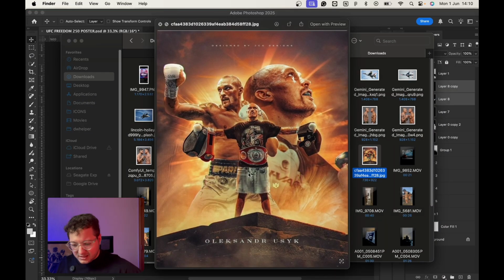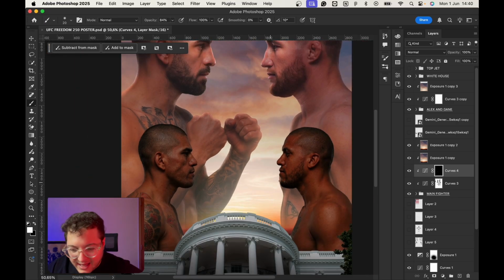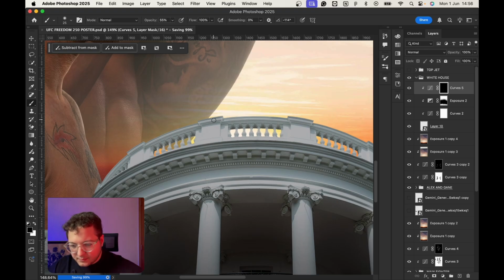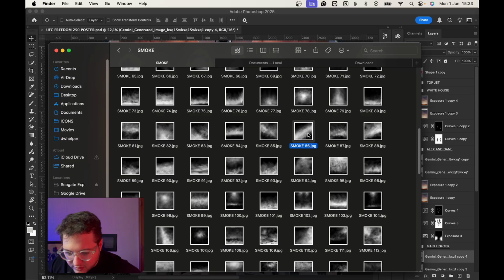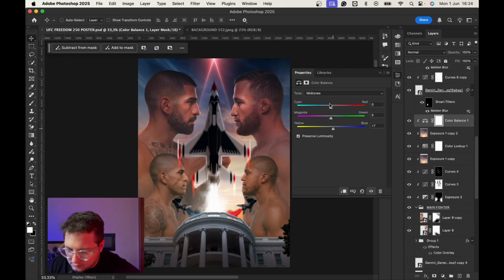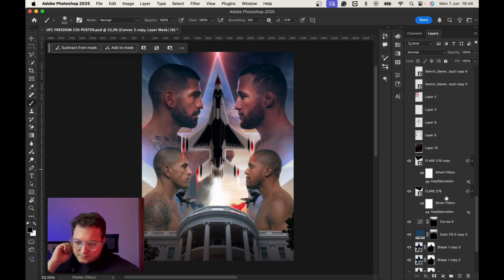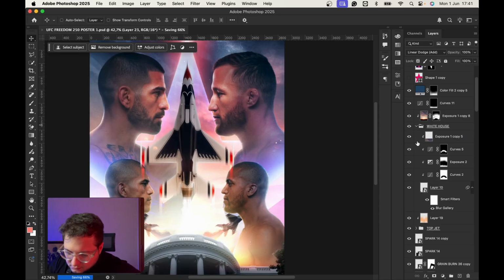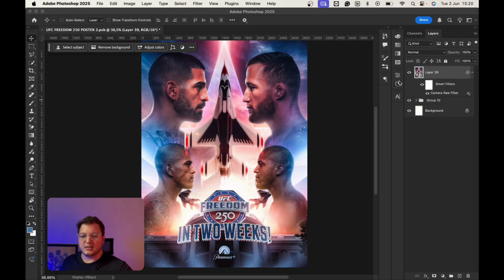Cinematic UFC Freedom 250 Poster (Photoshop Tutorial/Speed Art)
In this video, you guys will follow me on this super detailed and high-level cinematic poster for UFC Freedom 250 that will take place at the White House. To make things even harder, I can only use textures, overlays, and lights from my graphics pack.

✅ Stop wasting hours looking for good photos, or let bad client photos ruin your work. Learn how to create realistic AI photos easily in only 6 lessons. GRAB the mini course now!👇🔥

Register and get credits, and you can generate a large number of images and videos for free! After, Use to upscale your images, just click "RUN"